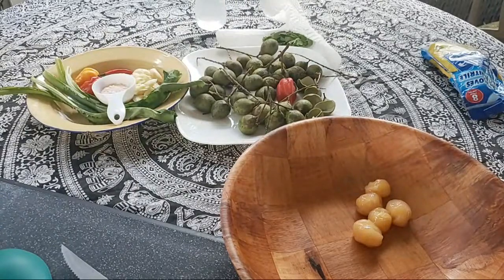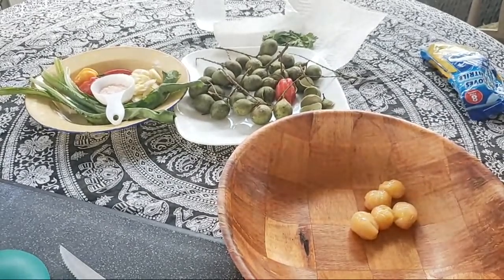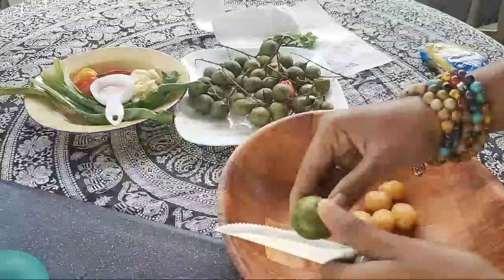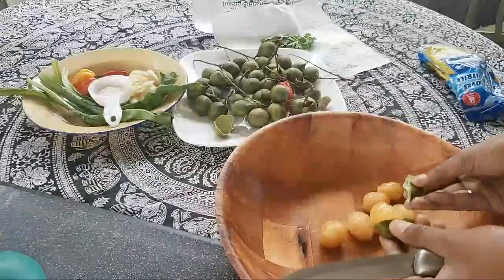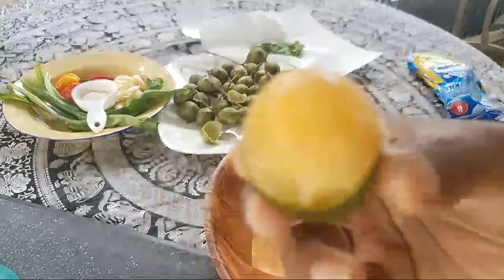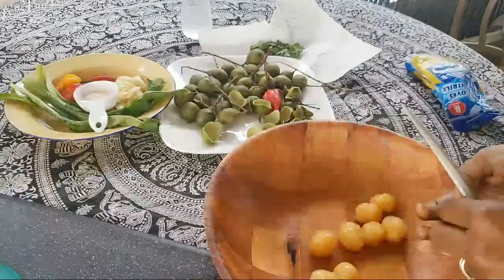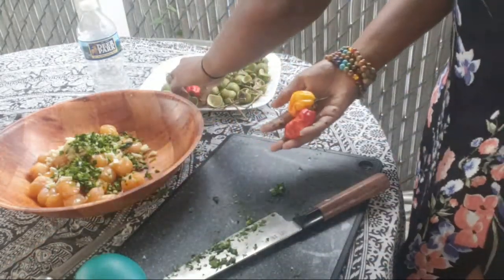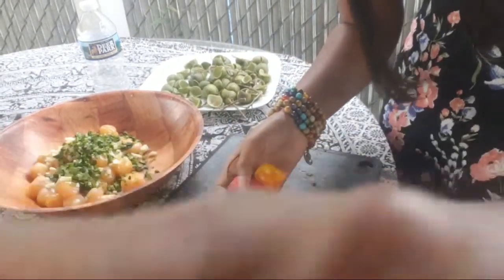🔴Chennette (guinep) Chow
Love,

R.